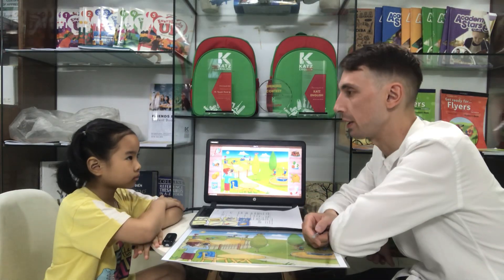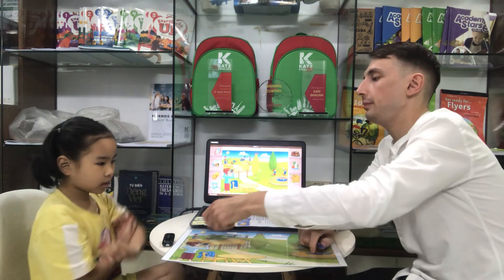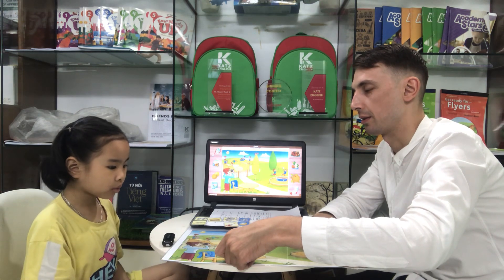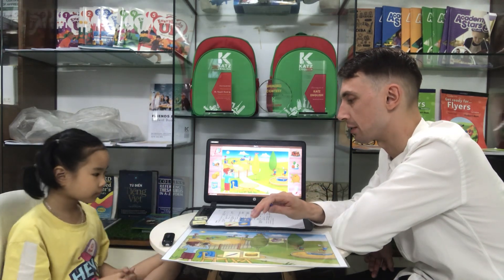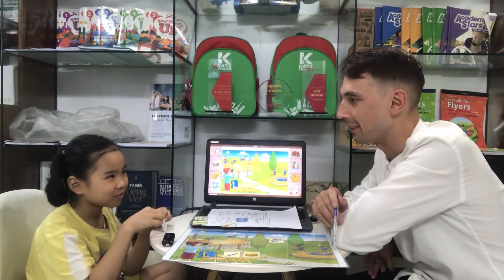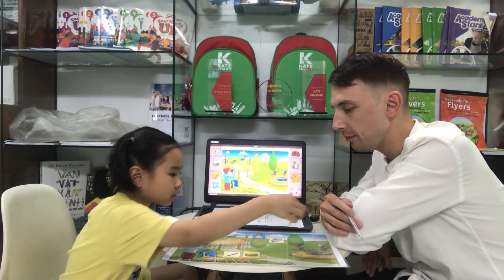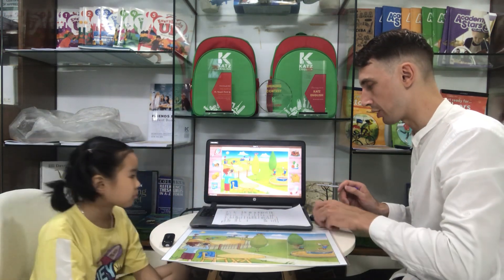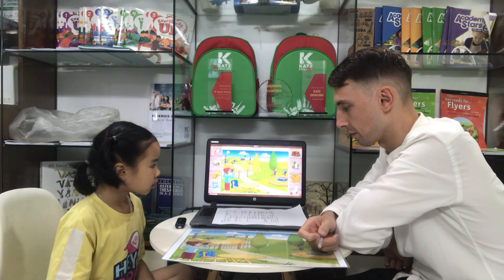[TEST] MARRY - KIND B1 - T8.2024